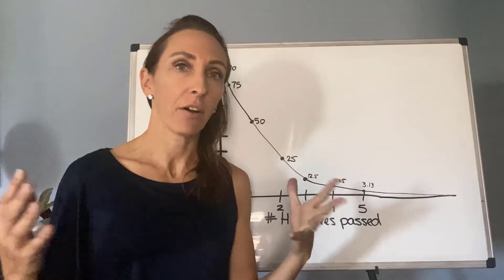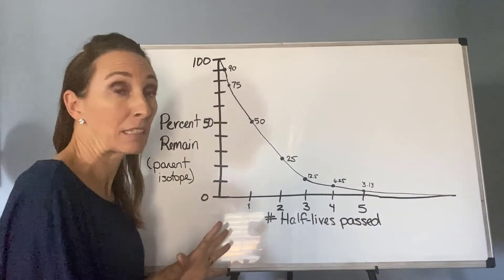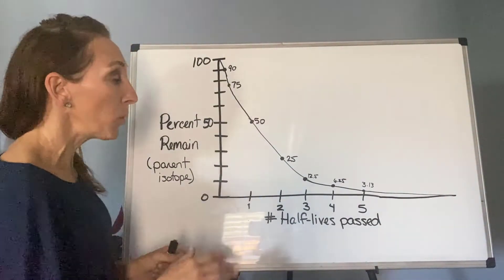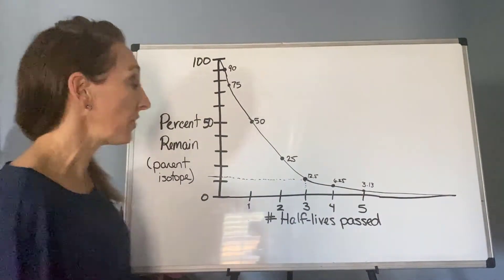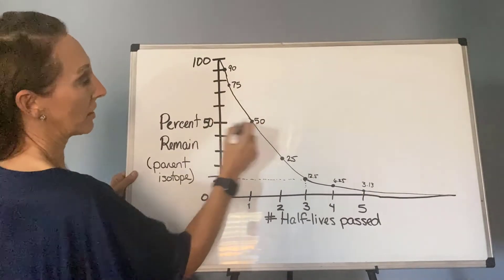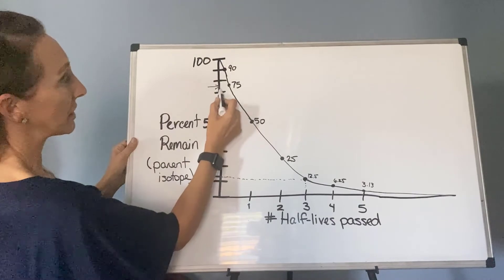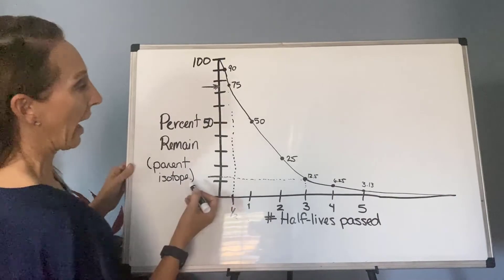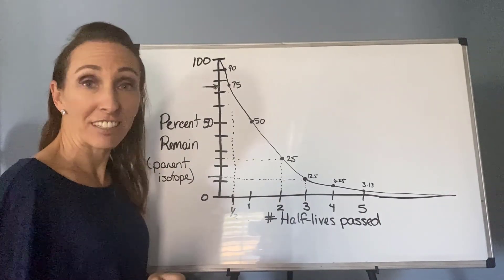Using a Graph to Determine the Percent of Parent Isotope Remaining Based on Half-lives Passed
Instructional video on how to use graphs typically provided in geology lab manuals to determine the percent of parent isotope remaining based on the number of half-lives that have passed.